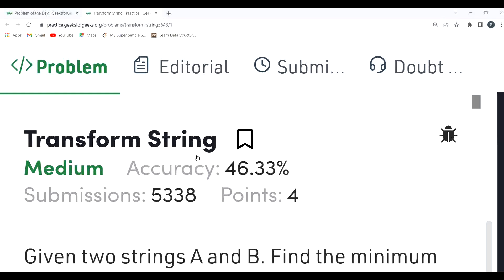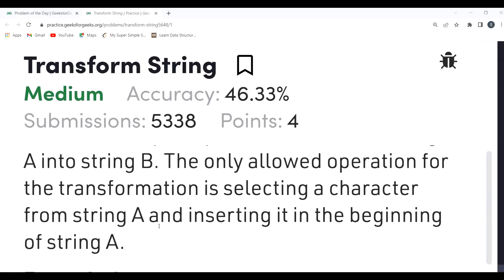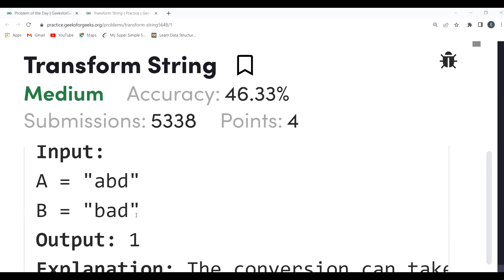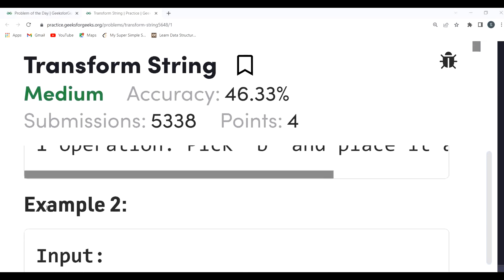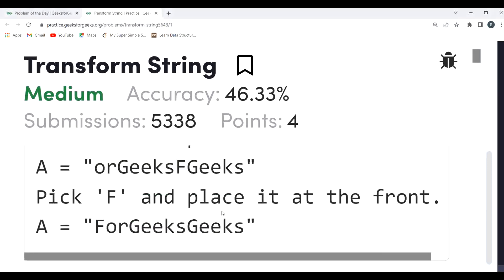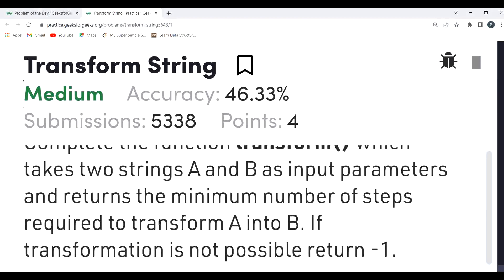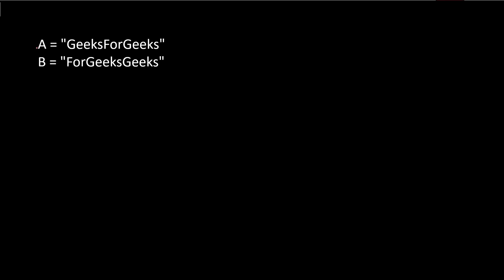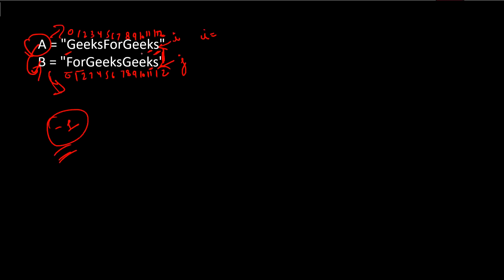Transform String || GeeksforGeeks || Problem of the Day || Must Watch